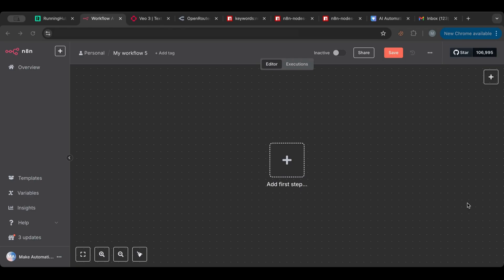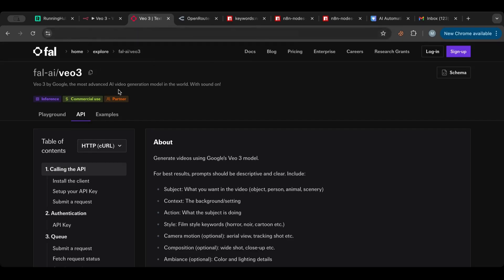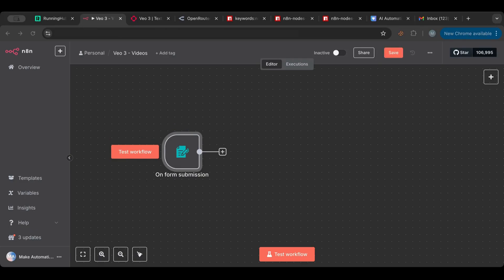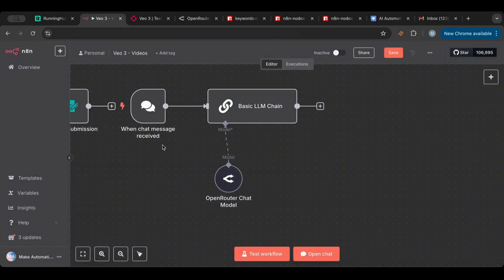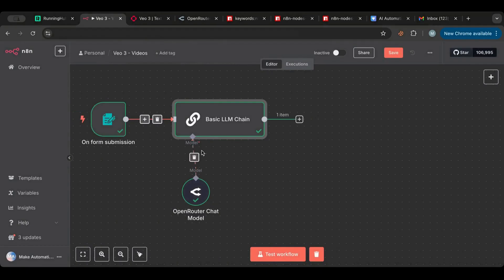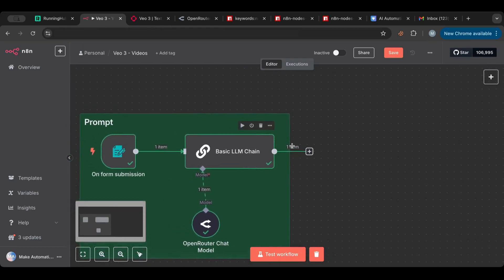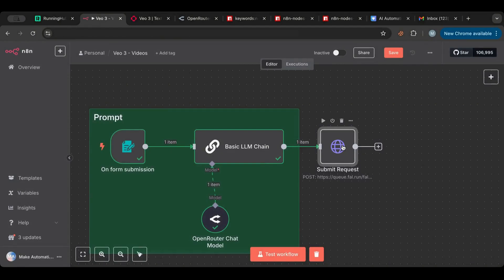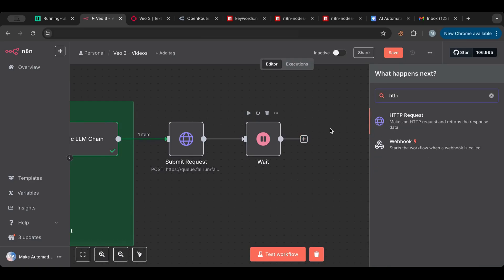How to Create VIRAL Veo 3 Videos with DeepSeek and n8n (No Code)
Learn how to create viral short videos with Veo 3 and DeepSeek R1! In this tutorial, we will:

- Use DeepSeek via the OpenRouter node to generate the perfect prompt to send over to Veo 3
- Generate Viral Short videos based on our DeepSeek prompt and download the videos so we can upload them anywhere we like.

⏱️ TIMESTAMPS
00:00 - Intro to video creation with VEO 3
00:39 - Setting up workflow in n8n
01:20 - Required accounts & APIs
02:05 - Creating phone selection form
03:09 - Connecting OpenRouter + DeepSeek
04:47 - Submitting form & generating prompt
05:50 - Preparing HTTP request to fal ai
06:52 - Configuring endpoint & auth
07:46 - Building request body (JSON)
08:35 - Finalizing prompt submission
09:17 - Submitting request & wait logic
10:44 - Checking video status (loop)
12:11 - Handling response & conditionals
13:03 - Retrieving final video
14:46 - Testing & previewing result